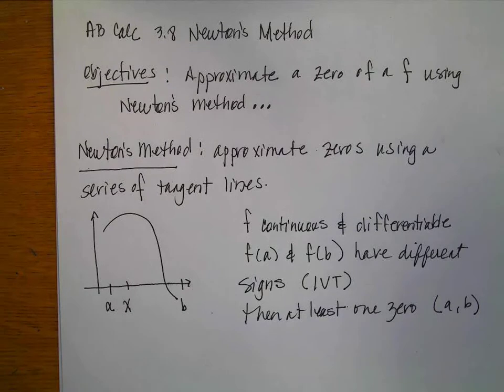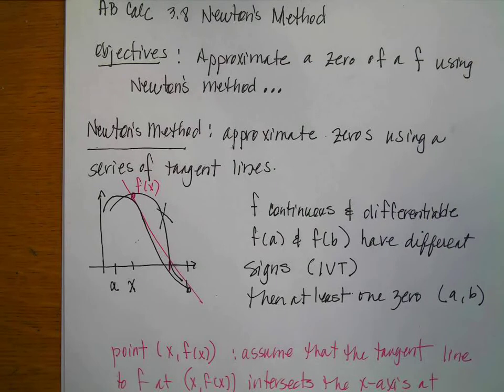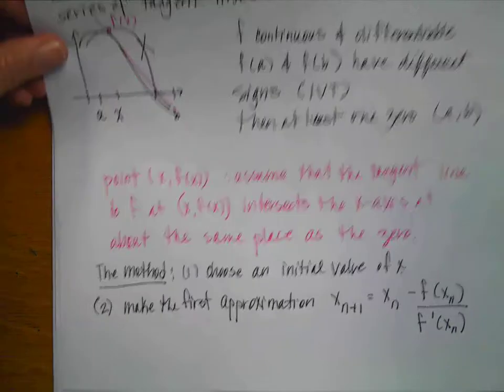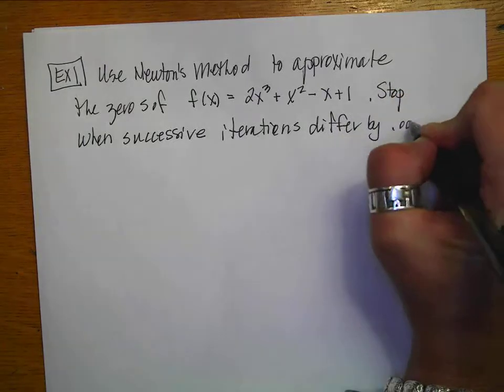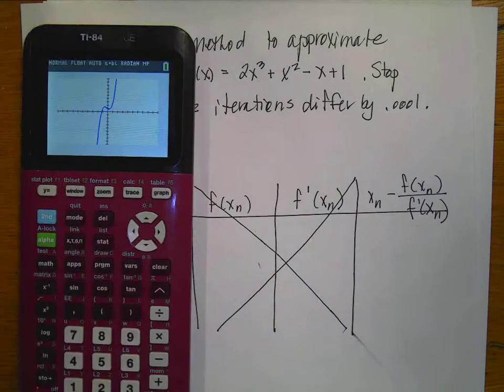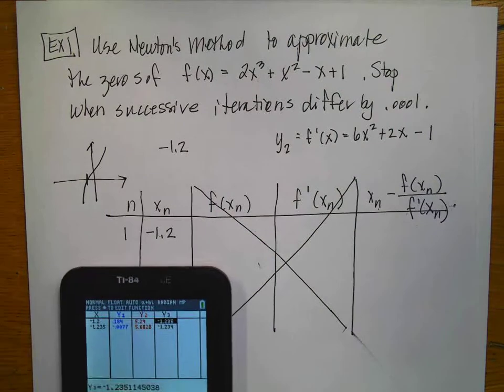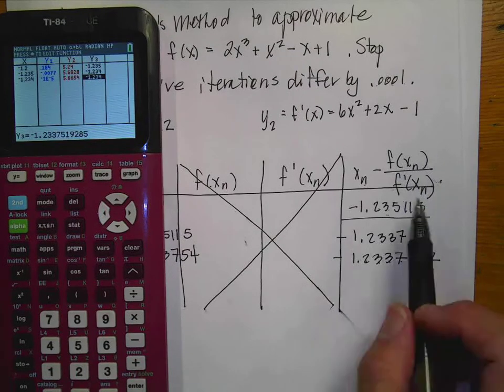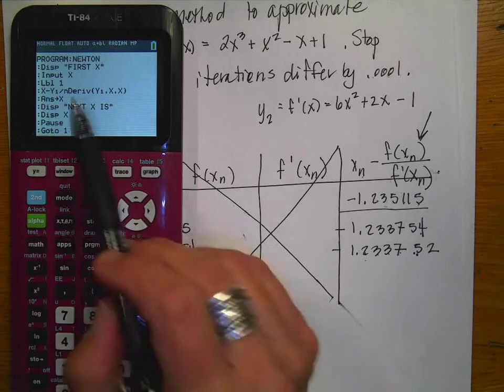AB Calc 3 8 Newton's Method